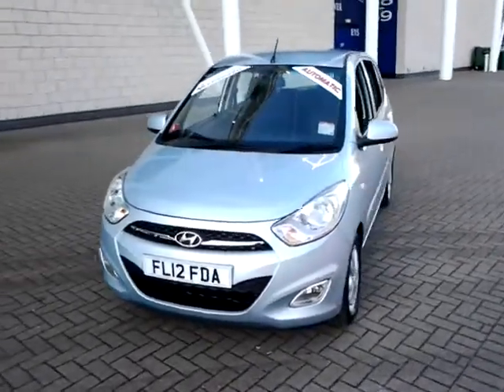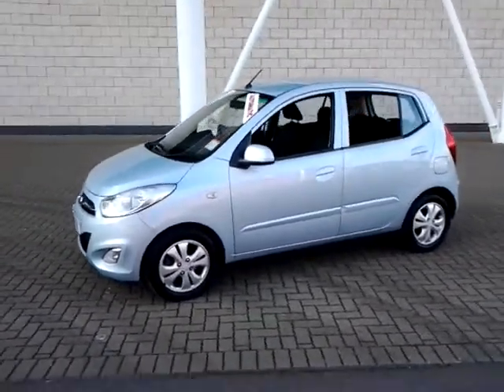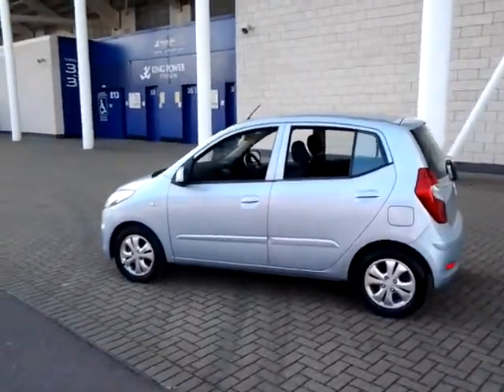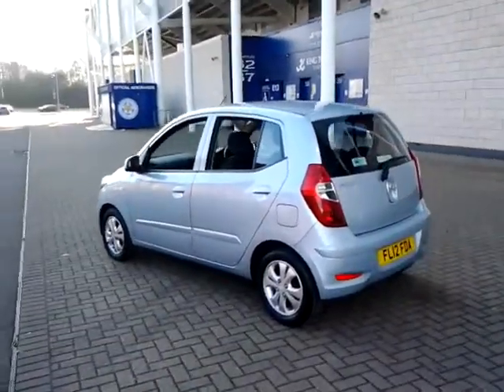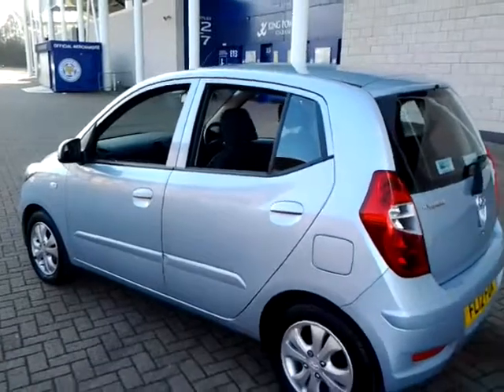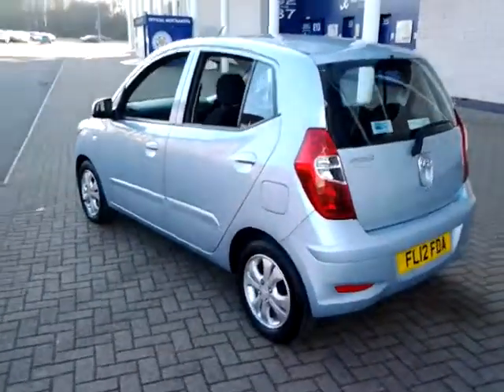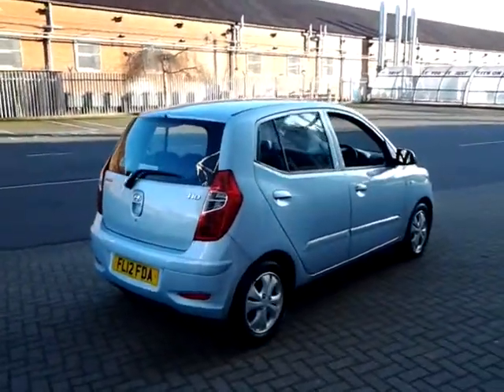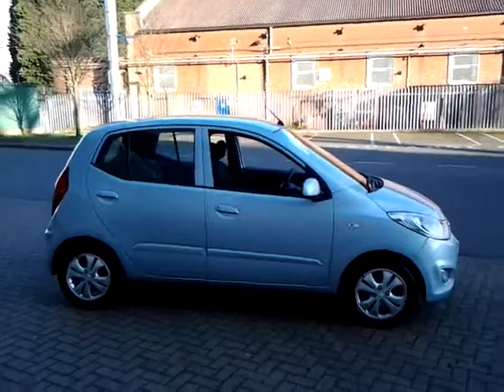USED HYUNDAI I10 1.2 ACTIVE AUTOMATIC FL12FDA £7495 STURGESS HYUNDAI